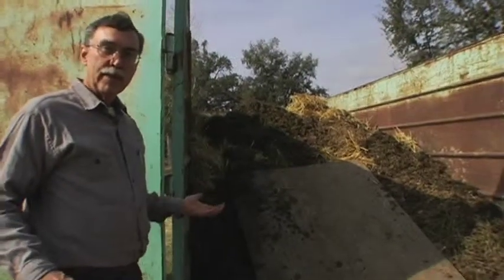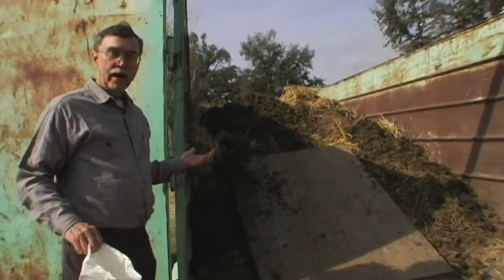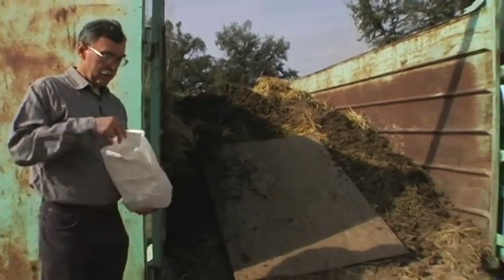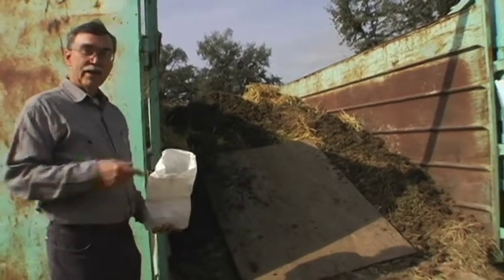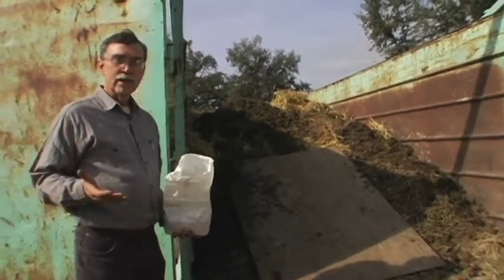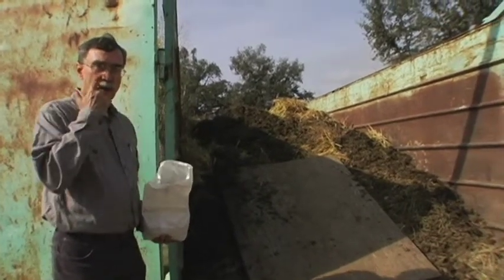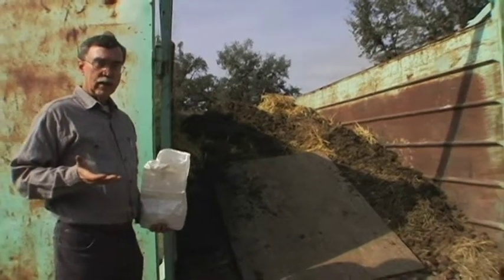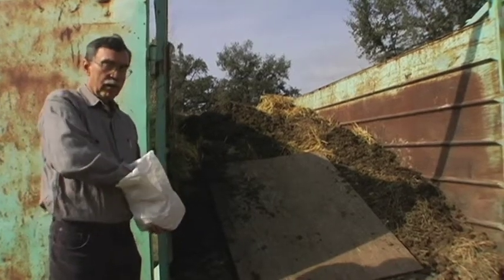Releasing Fly Parasites Near Dumpsters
Ron explains the proper release of fly parasites near dumpsters.